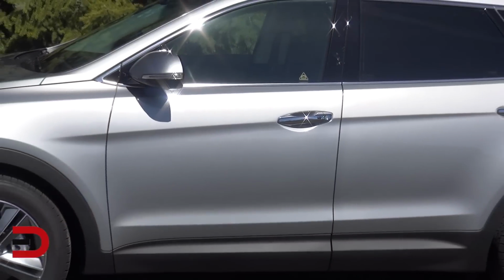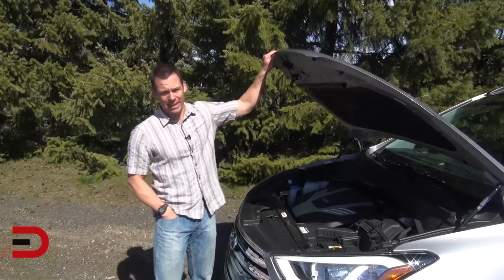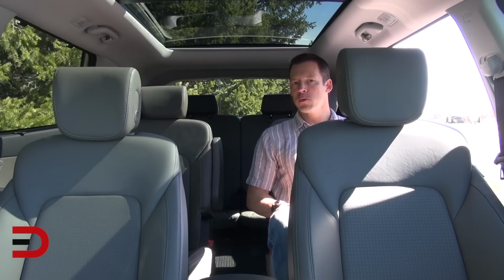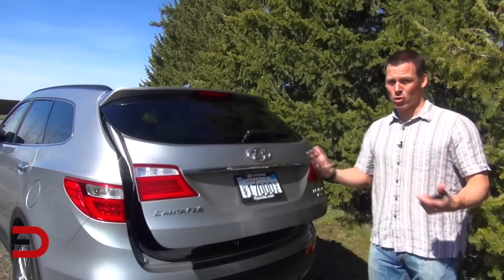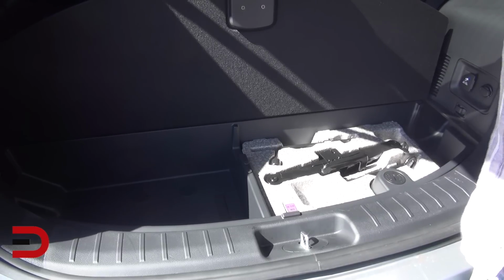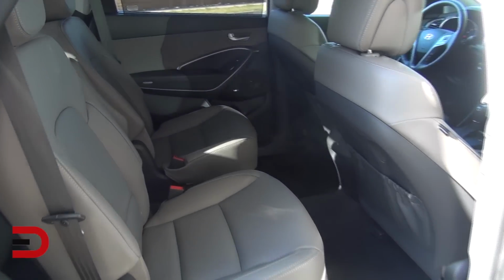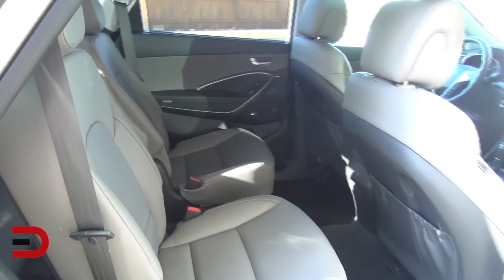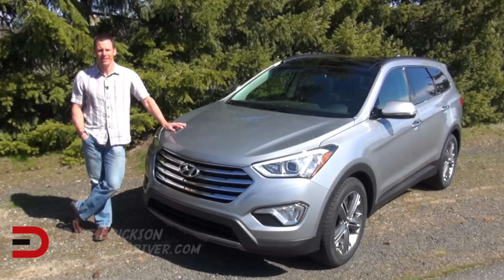Here's the 2014 Hyundai Santa Fe Review on Everyman Driver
Find the best deals on cars to buy and lease

DJI Mavic Pro 4k Quadcopter Aerial Drone: